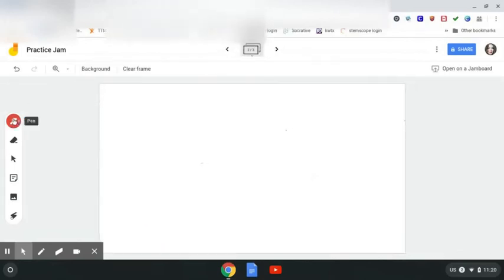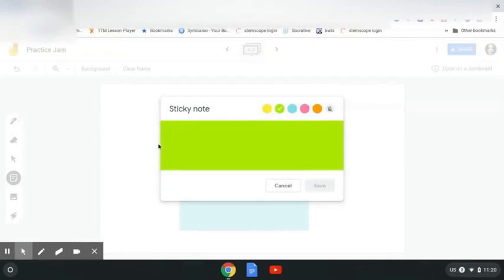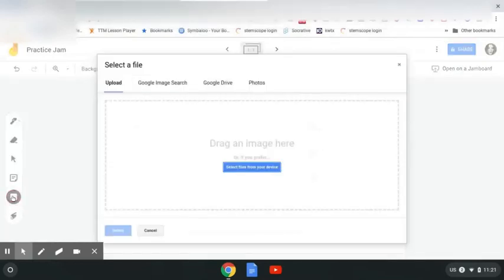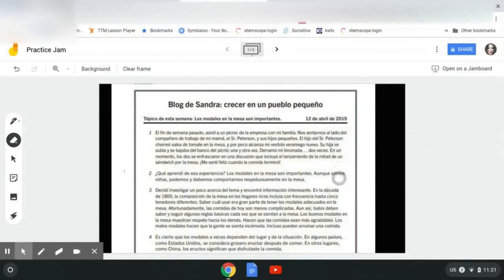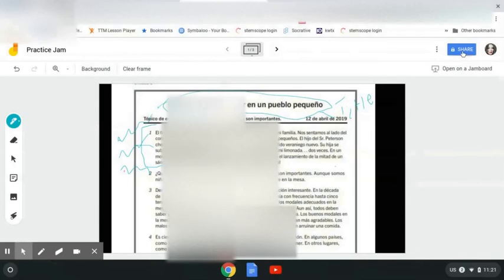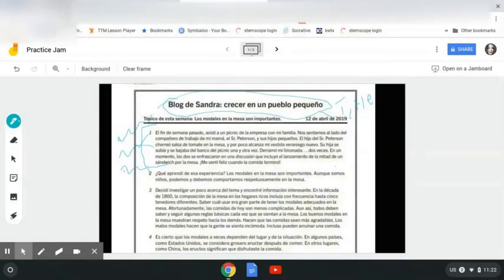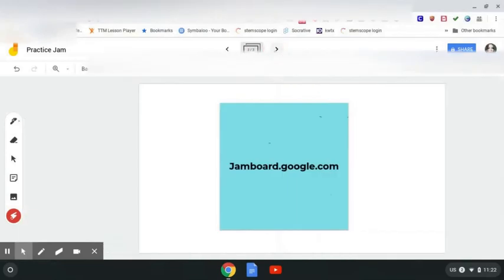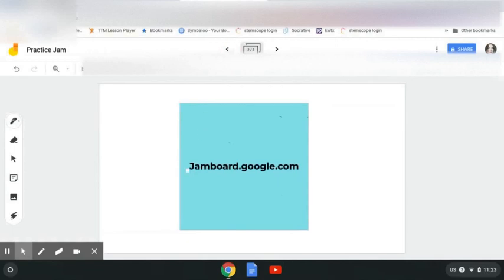Jamboard.Google.Com Basic Tutorial Video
Here is a whiteboard that you can use in Google Meet.  It is called Jamboard.Google.Com.  With all the remote learning lessons teachers are having to do this is an excellent tool to enhance your lessons.  Let me know how it works for you.